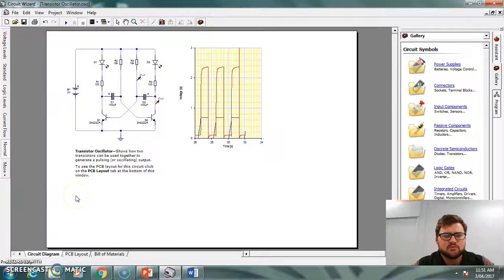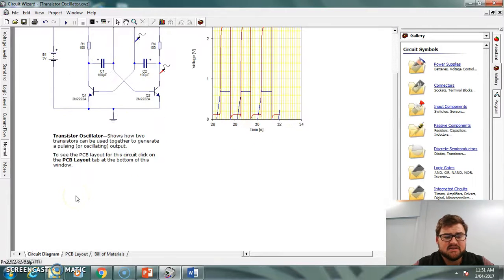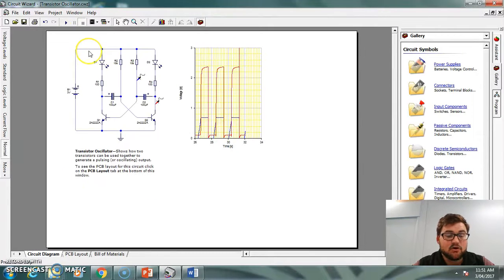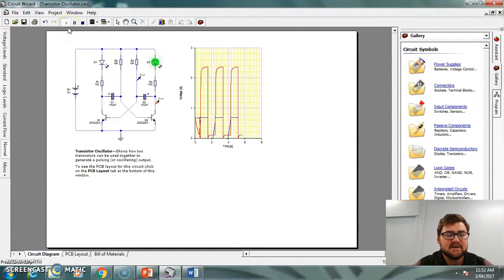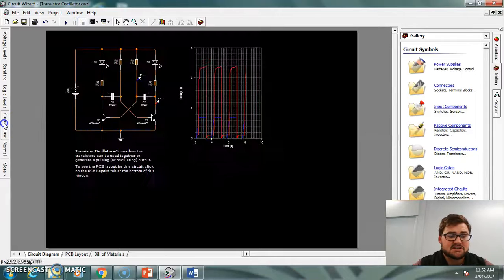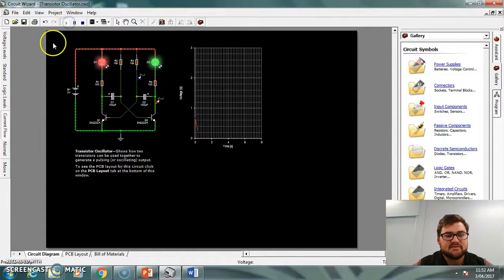Transistor Oscillator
What is a Transistor Oscillator and How does the circuit work?